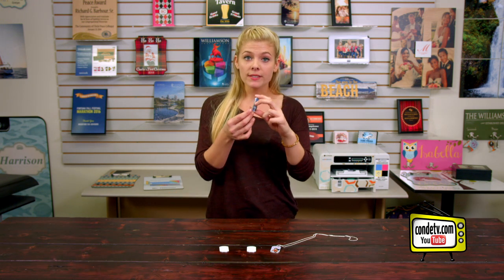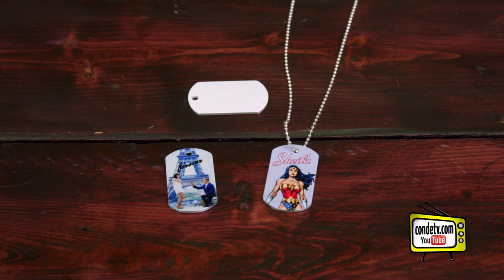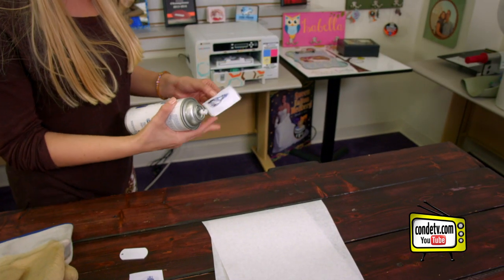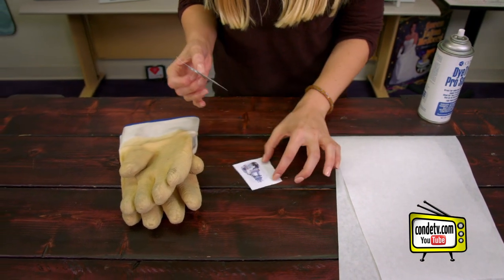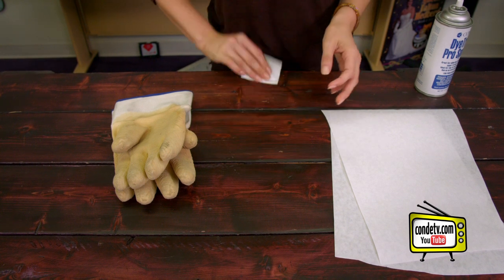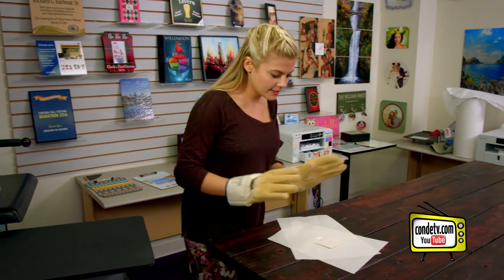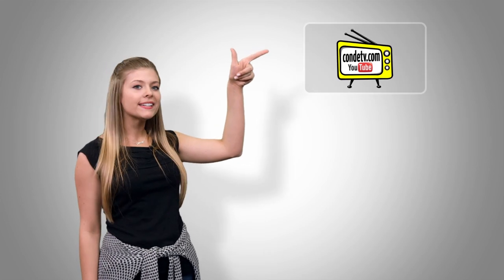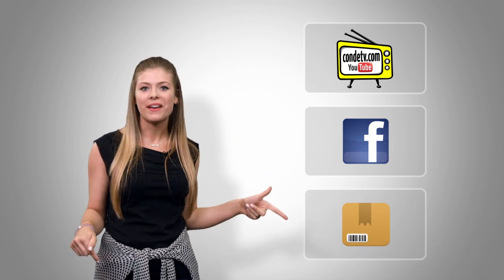Dye Sublimation - Imaging to Conde IronClad Military Dog Tags -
Condé Systems Tori Blackmon shows how to imprint the IronClad 2-sided Miltary style dog tags offered by Conde Systems. The images were printed using sublimation transfers printed on DyeTrans Multi-Purpose sublimation paper with a Sawgrass Virtuoso SG 800 printer using Sawgrass® SubliJet-HD™ sublimation inks and a George Knight® DK20S Digital Combo heat press.

MT21W